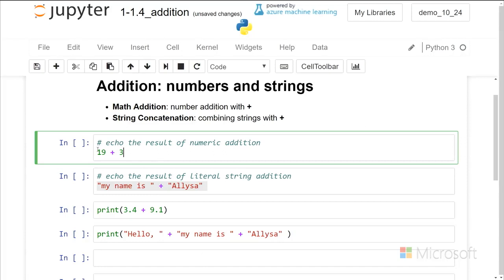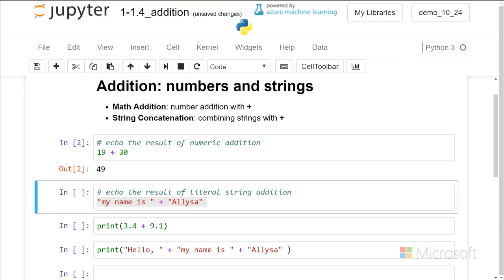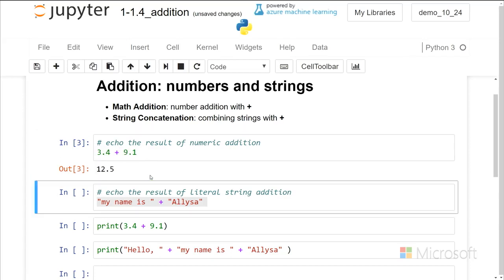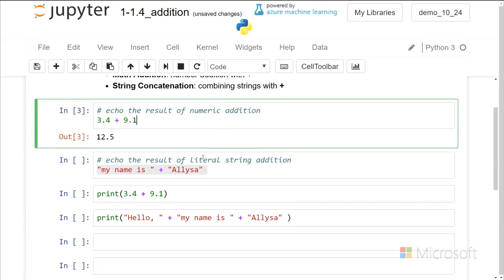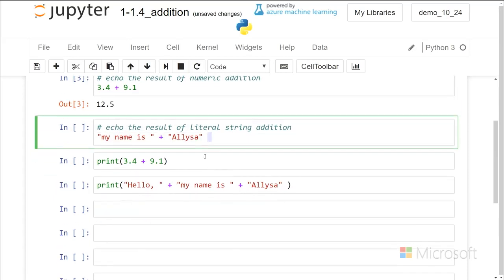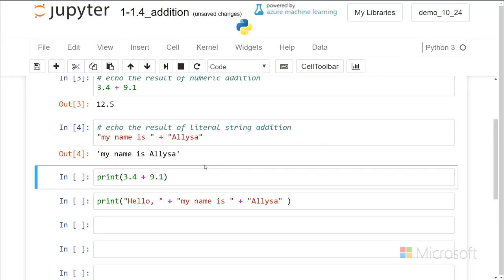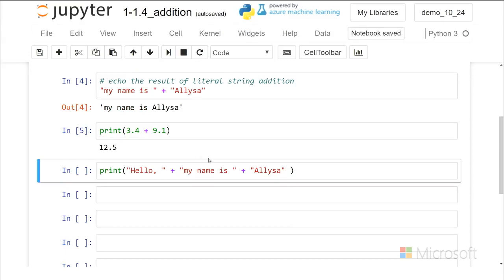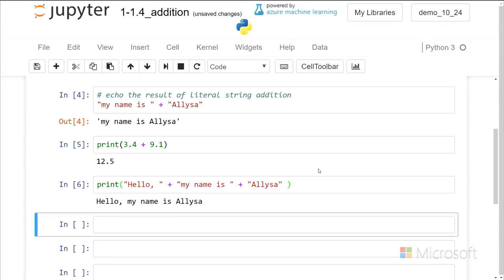Addition with numbers and strings - Introduction to Python: Absolute Beginner Module 1 Video 10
Concept: Addition with numbers and strings
Addition: Numbers and Strings
Numeric addition
Numeric addition Single line math equations, run in a code cell, will output a sum

# adding a pair of single digit Integers
3 + 5
String addition
string addition single line equations, run in a code cell, will output a single concatenated string

Tip: all strings must be in quotes

# adding a pair of strings
"I wear " + "a hat"
We can also add variables as long as we add strings to strings and numbers to numbers

Example
String and Number Addition
# [ ] Review and run code for adding a pair of 2 digit Integers
23 + 18
# [ ] Review and run code for adding 2 strings
"my name is " + "Alyssa"
# [ ] Review and run code for adding a variable string and a literal string
shoe_color = "brown"
"my shoe color is " + shoe_color
Task 1: multi-part
# [ ] add 3 integer numbers

# [ ] add a float number and an integer number

# [ ] Add the string "This notebook belongs to " and a string with your first name

# [ ] Create variables sm_number and big_number and assign numbers then add the numbers

# [ ] assign a string value to the variable first_name and add to the string ", remember to save the notebook frequently"